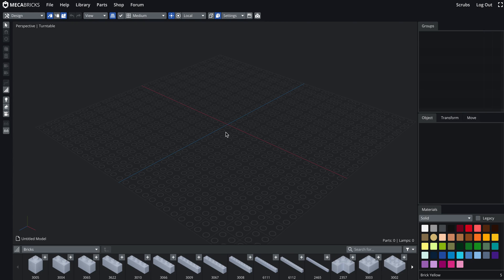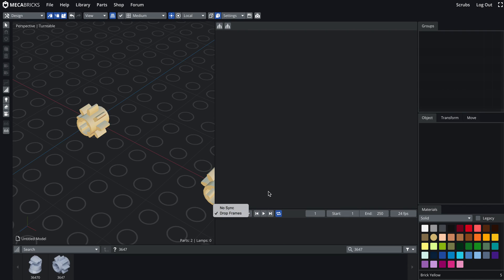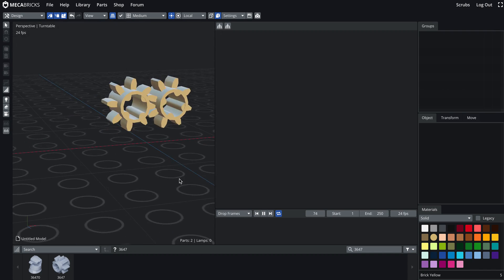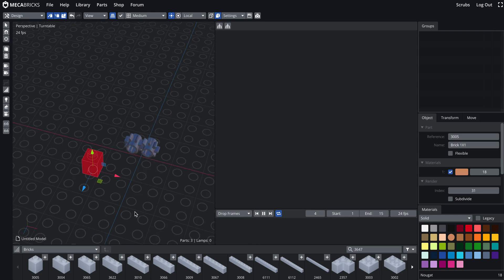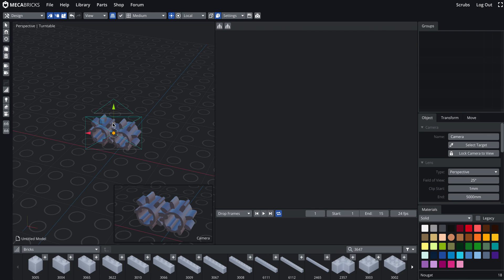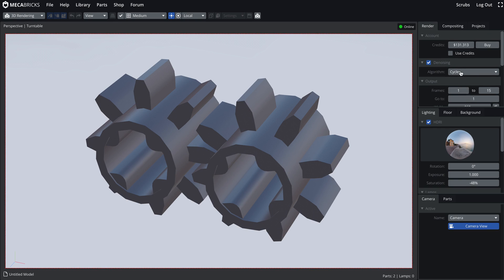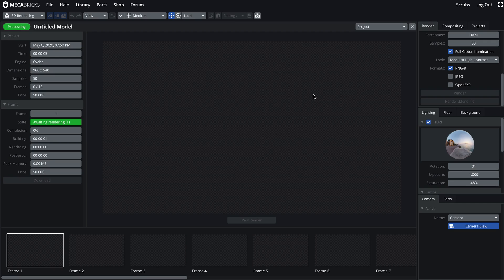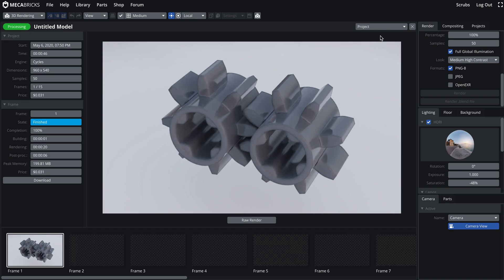Mecabricks Animation Tools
Here we are! Animation tools are being developed for Mecabricks. Here is a little preview of a very very early version.

I am really looking forward to it.